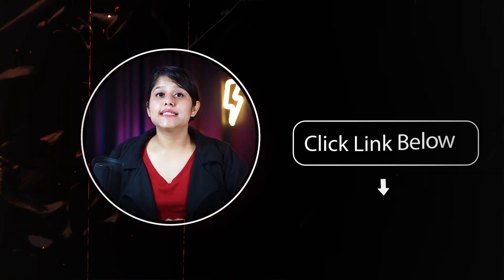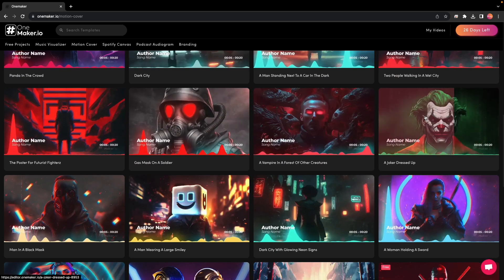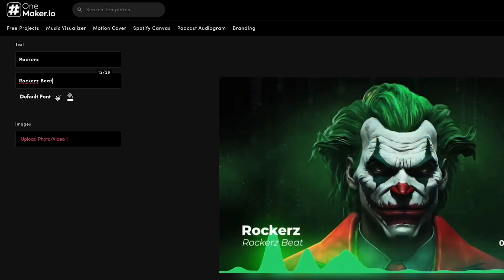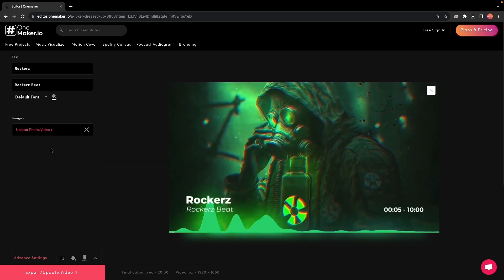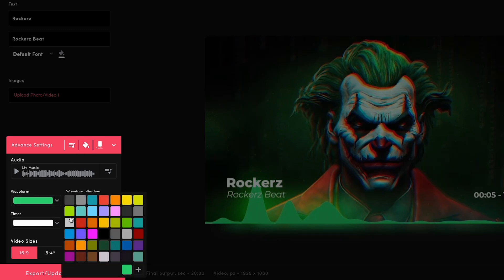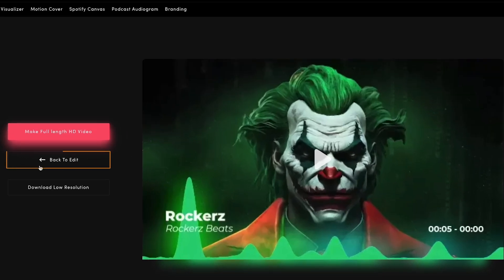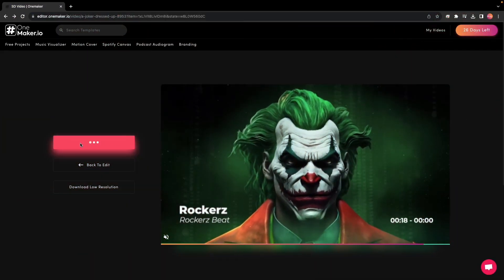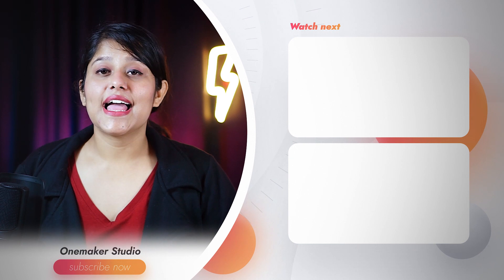How to Make AI Generated Album Artwork Video (Mobile & Desktop)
How to ANIMATE Motion Cover Art

Elevate your cover art game with mesmerizing motion! 🎬 In this tutorial, we're diving into the exciting world of animating cover art. Whether you're a graphic designer, an artist, or simply someone who loves captivating visuals, this step-by-step guide will help you bring your cover art to life like never before. And this you can do with your Mobile phone as well.